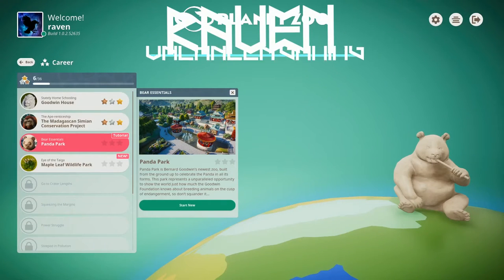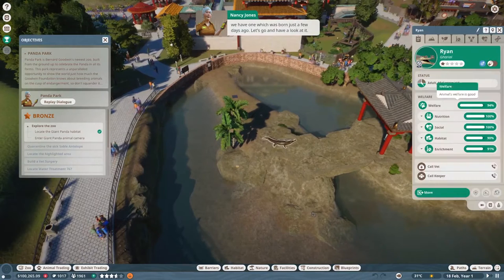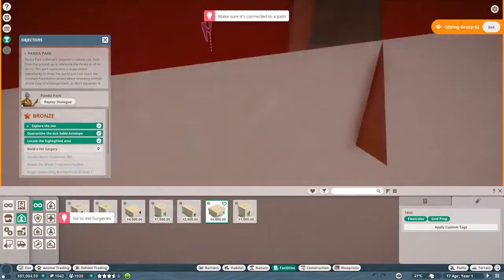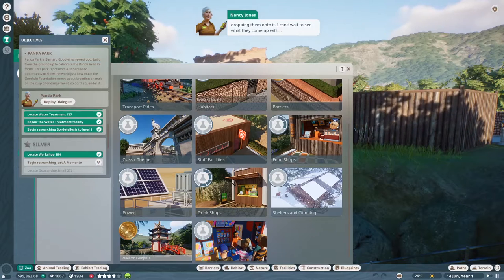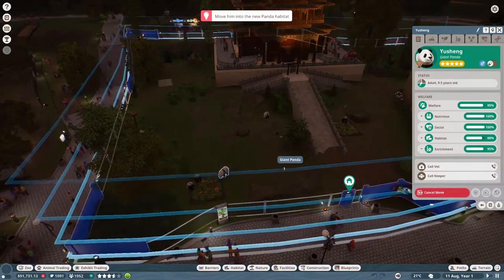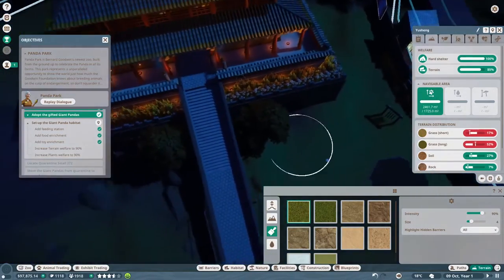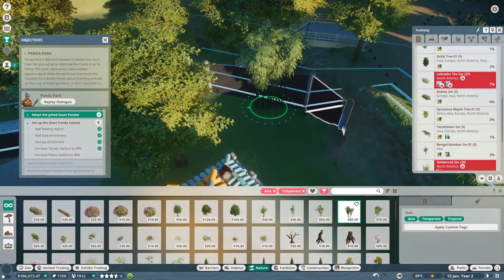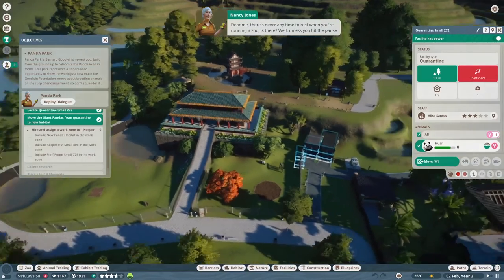Planet Zoo PT4: Panda Panda Panda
Raven continues her path to become the greatest zookeeper in today's episode of Planet Zoo!!

Use (YULE20) to save 20% until January 1st.